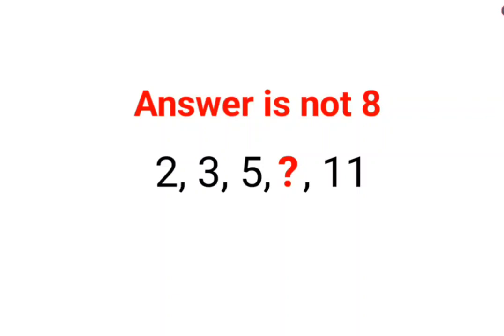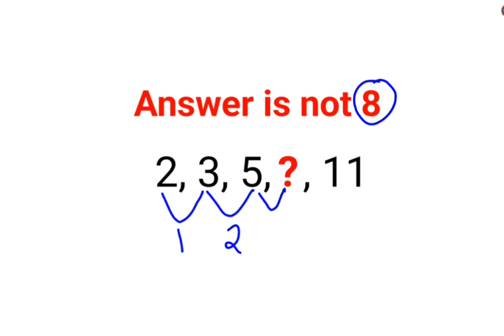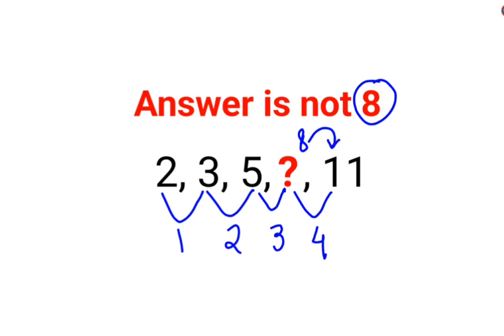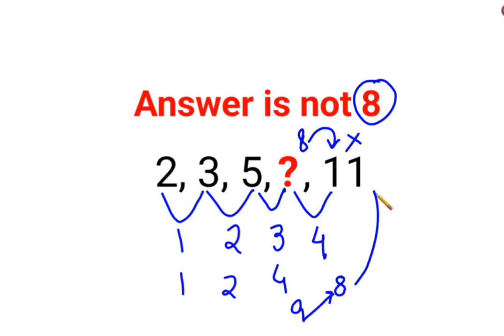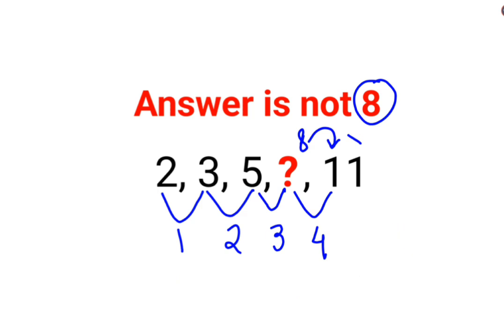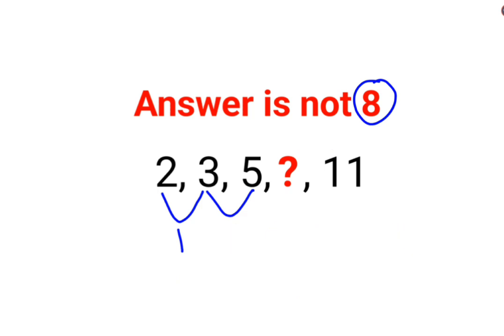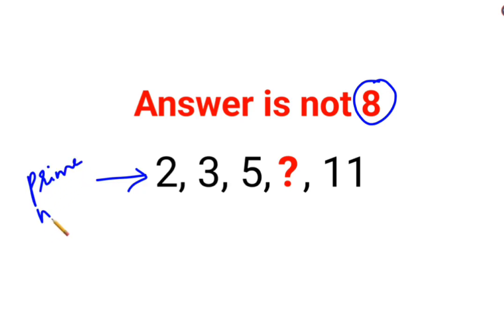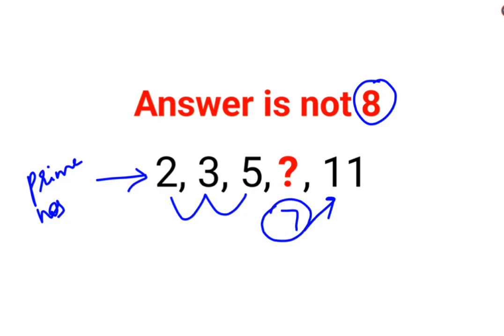2, 3, 5, ?, 11 Literally 99% could not complete this series test! Answer is not 8.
2, 3, 5, ?, 11 Literally 99% could not complete this series test! Answer is not 8.

1 trending on youtube
3 reads math problems
3 math problems
r prop.trend.test
5 grade math problem
6th grade math problem of the week
7 math problems
7 math problems unsolved
8 grade math problem
8 grade math problems and answers
8th grade math problem of the day
9 grade math problems
9th math problems
d trend
b trending
c trend
math trend
i hate prodigy math game
trending maths
10 unsolvable math problems
9 grade math topics by